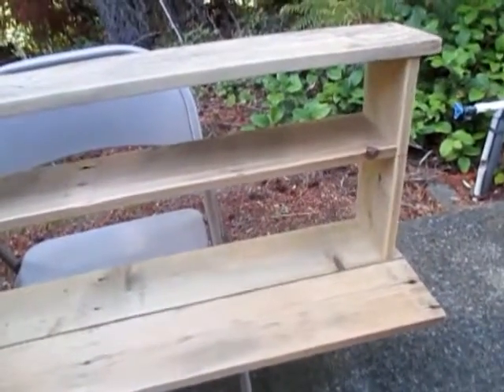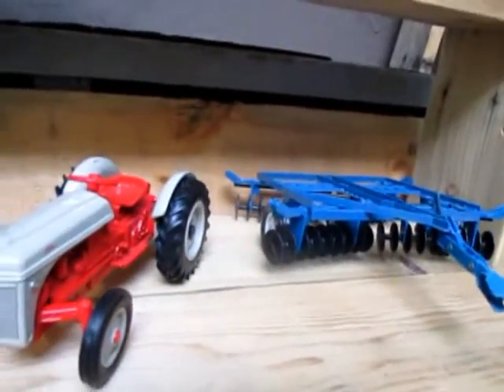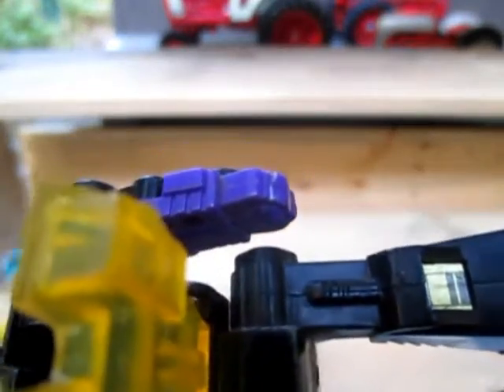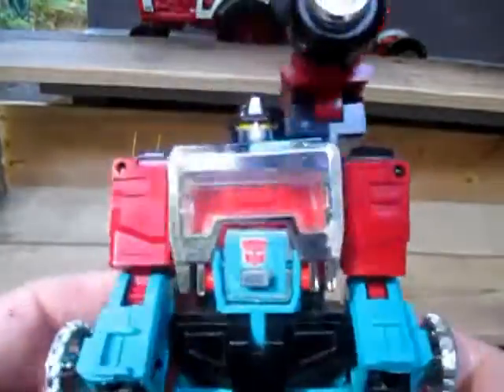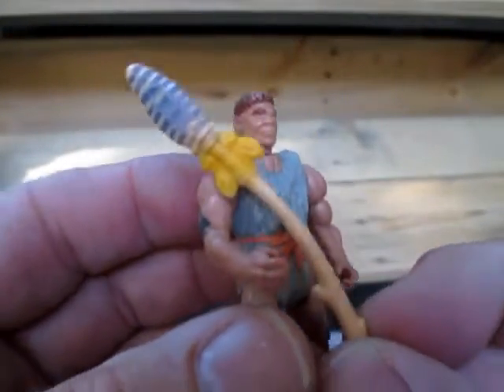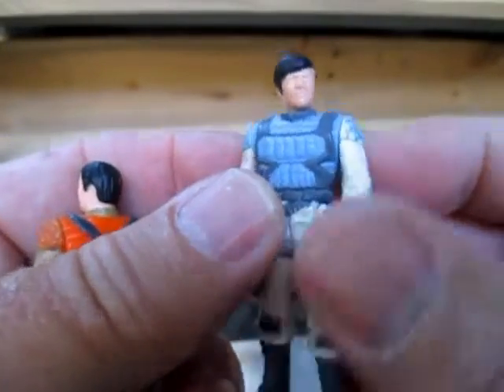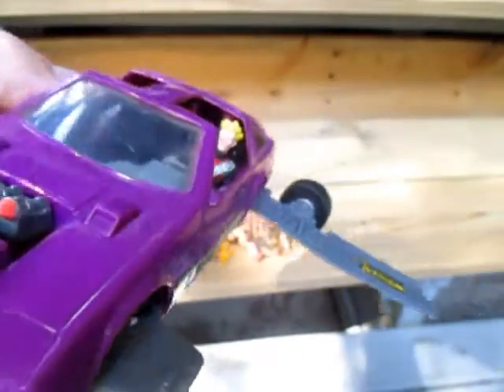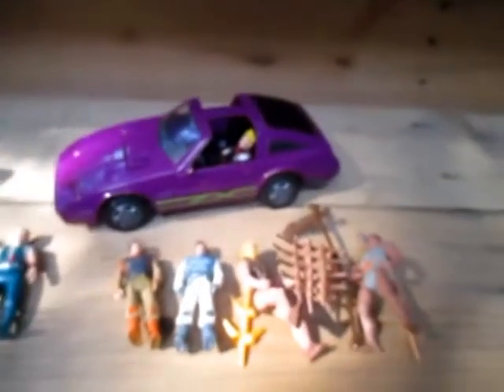Toys and Projects